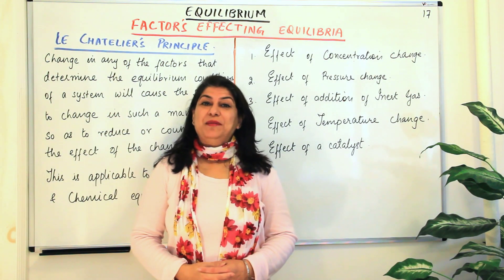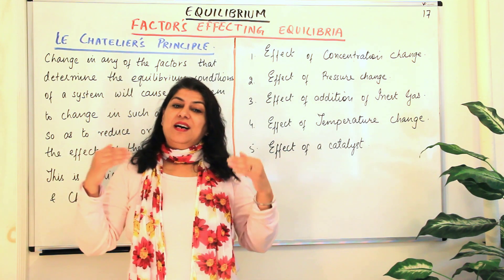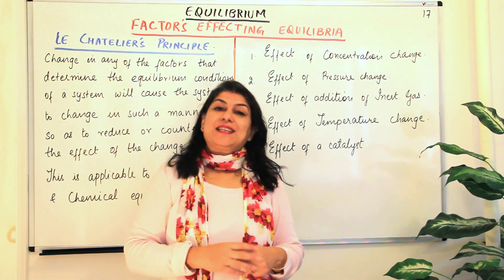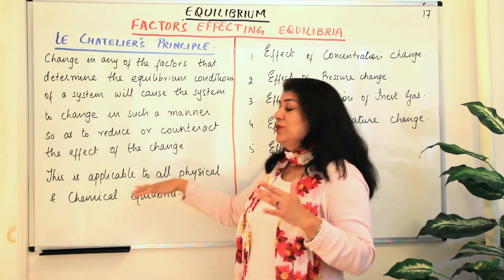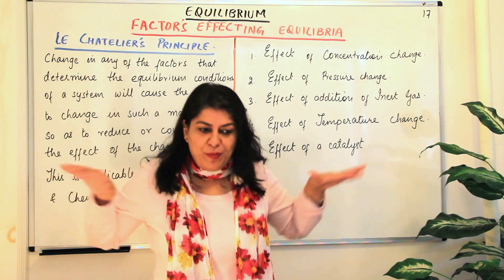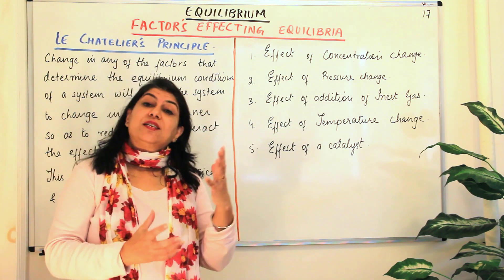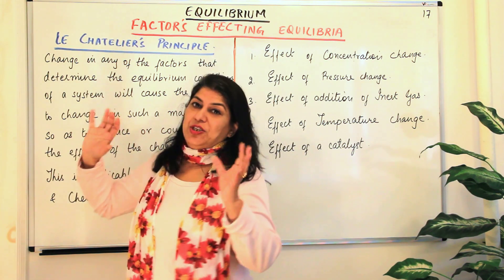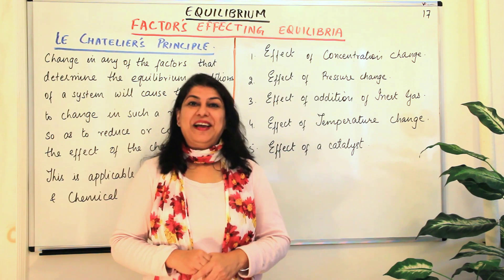Le Chatelier's Principle - Equilibrium (Part 17)